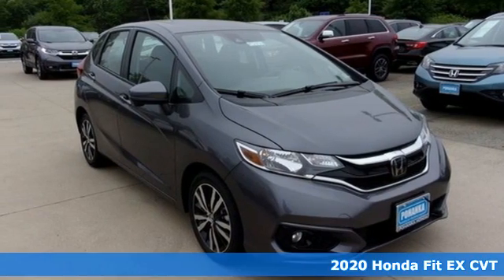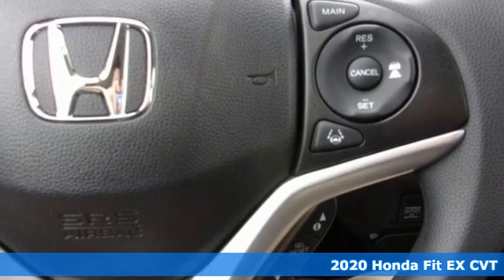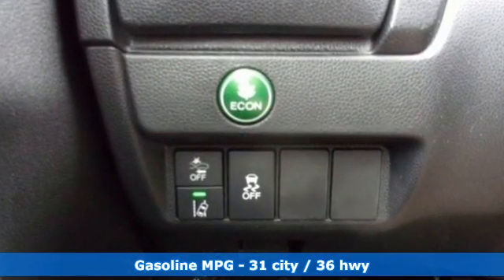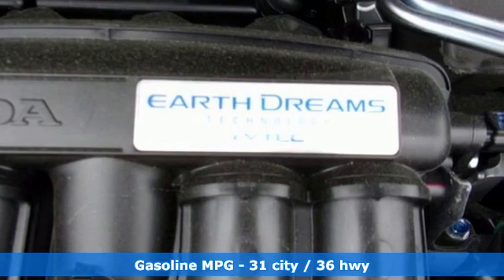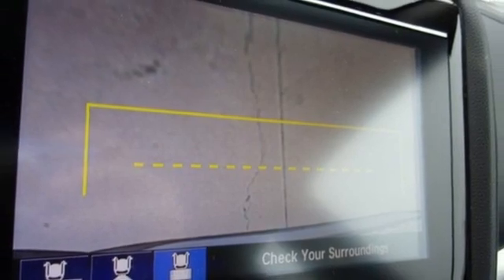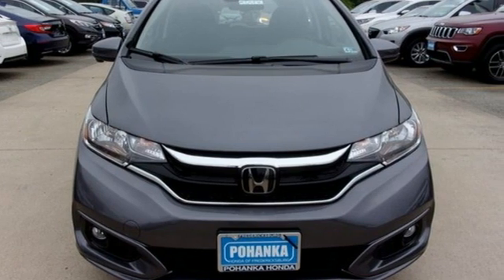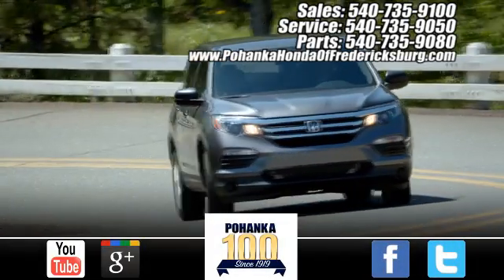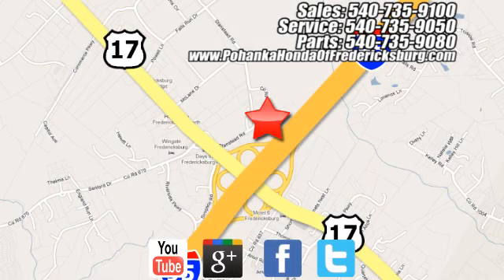New 2020 Honda Fit Fredericksburg VA Richmond, VA FLM724102 - SOLD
Year: 2020
Make: Honda
Model: Fit
Trim: EX
Engine: 1.5L I4
Transmission: CVT
Interior: black
Stock #: FLM724102
VIN: 3HGGK5H86LM724102
modern steel metallic 2020 Honda Fit EX FWD CVT 1.5L I4 31/36 City/Highway MPGbrbrbrWe make every effort to provide accurate information but please verify options and price with management before purchasing. All vehicles are subject to prior sale. All financing is subject to approved credit. Dealer installed options are additional. Stock photo colors, options and trim levels may vary. Not responsible for typographical errors. Published price subject to change without notice to correct errors and omissions or in the event of inventory fluctuations. Vehicles may be in transit to dealer. Vehicle photos may not match exact vehicle. Please call to confirm availability status. All prices exclude taxes, title, license, and a $899 documentation fee. Model tested with standard side airbags (SAB). Government 5-Star Safety Ratings are part of the National Highway Traffic Safety Administration (NHTSA). New Car Assessment Program **Based on model year EPA mileage ratings. Use for comparison purposes only. Your mileage will vary depending on driving conditions, how you drive and maintain your vehicle, battery pack age/condition, and other factors.

Address:
60 South Gateway Drive